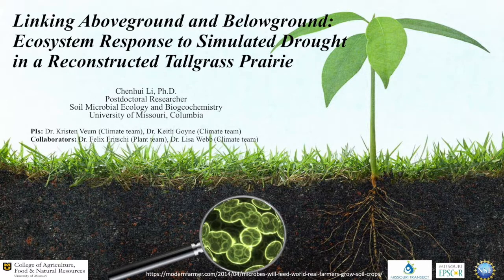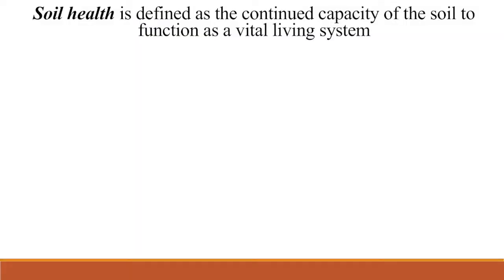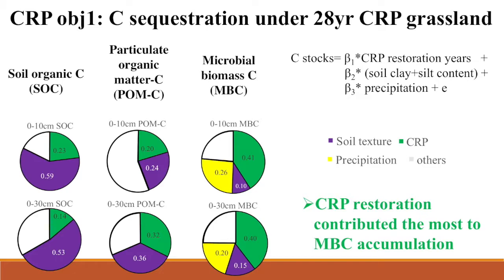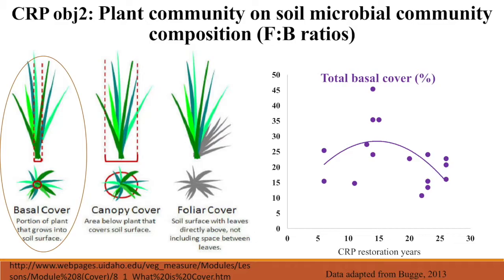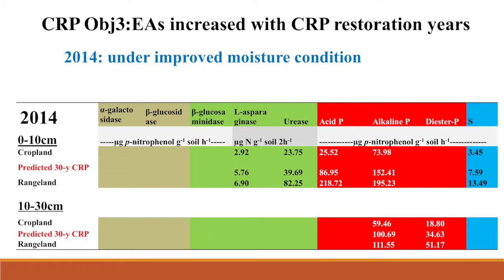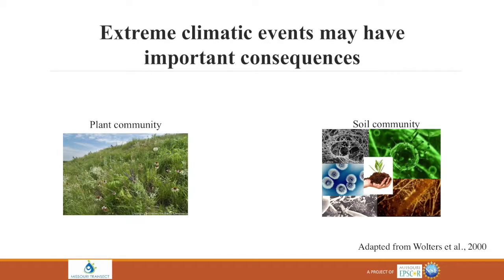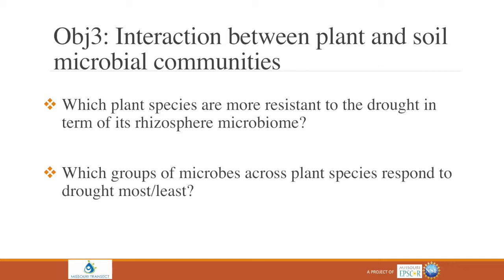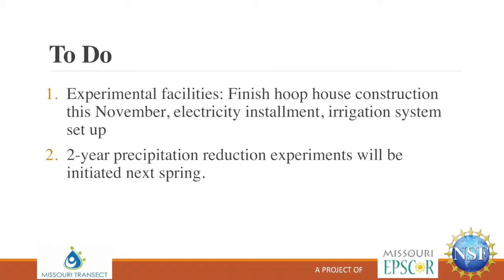Chenhui Li Webinar - November 1, 2017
Chenhui Li, Postdoctoral Fellow on the Climate Team at the University of Missouri, gave a webinar on November 1 at 12:00 - 1:00 p.m. discussing her doctoral research and her interdisciplinary involvement with the Missouri Transect. Dr. Li came to MU from Texas Tech to work with Dr. Fritschi on the Plant Team, Dr. Veum with USDA-ARS, and Dr. Goyne on the Climate Team. They are studying the soil microbial ecosystems of native prairies at various drought stages at the Bradford Farm reclaimed prairie.